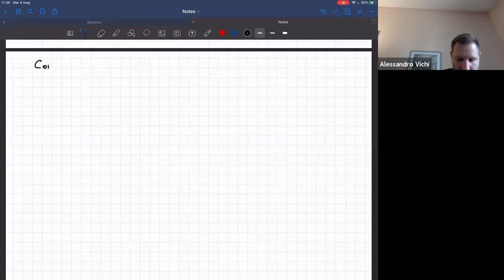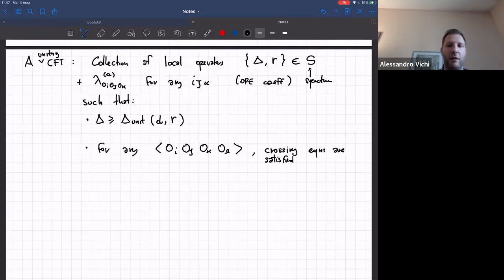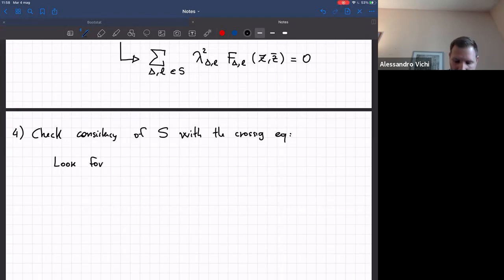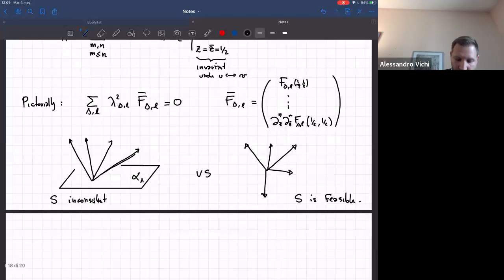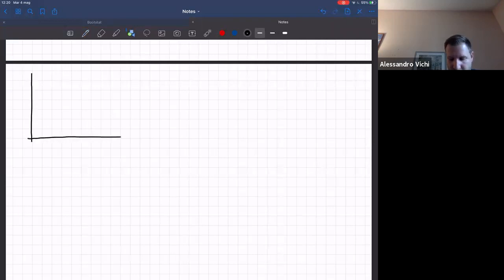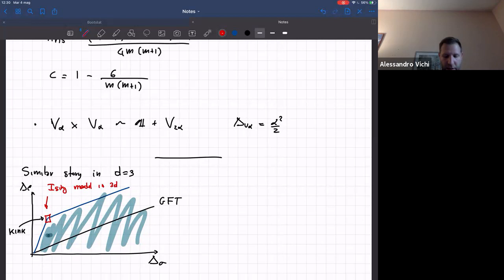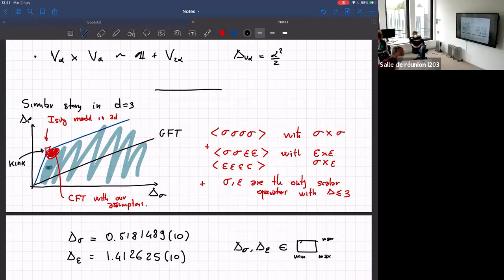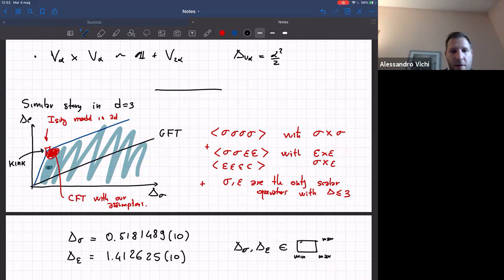[4/4] Vichi, Introduction to the numerical conformal bootstrap, Bootstat 2021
Lecture 1:
- Introduction
- Conformal symmetry in D≥2 dimensions
- Unitarity/reflection positivity

Lecture 2:
- Operator Product Expansion and conformal blocks
- Crossing equations

Lecture 3:
- Recasting crossing symmetry as a convex optimisation problem (main logic)

Lecture 4:
- Applications of the numerical bootstrap: the Ising model in D=2,3 dimensions